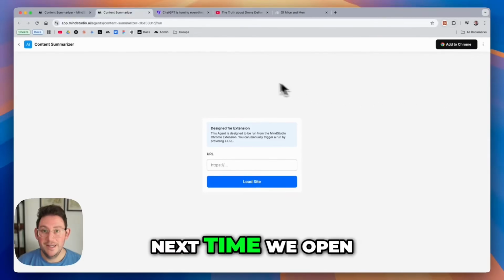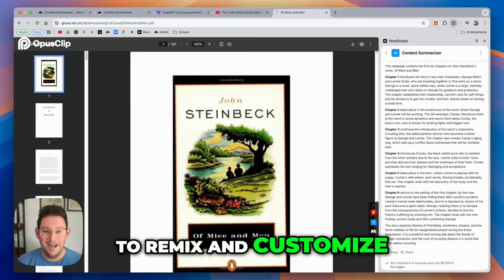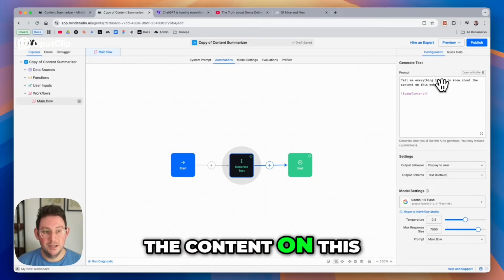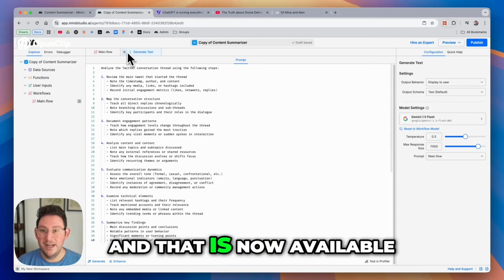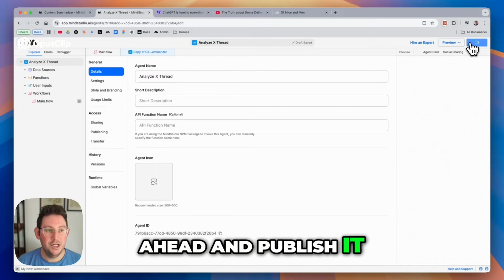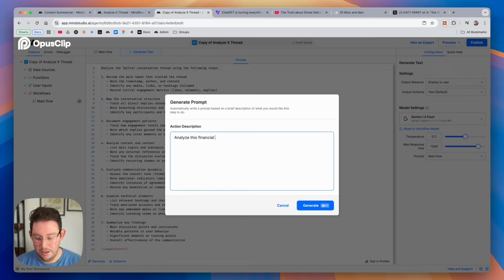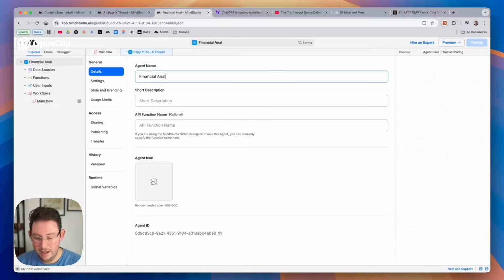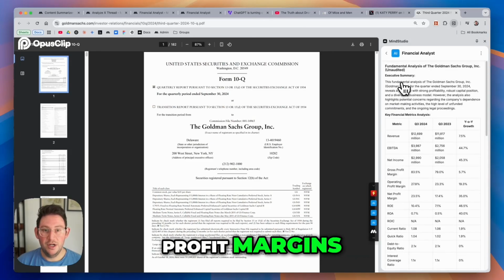Learn AI: How to build your first AI agent - Part 2